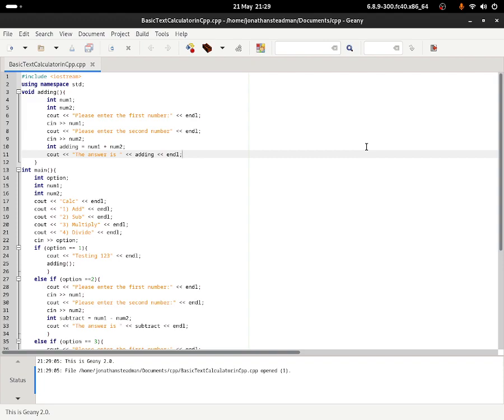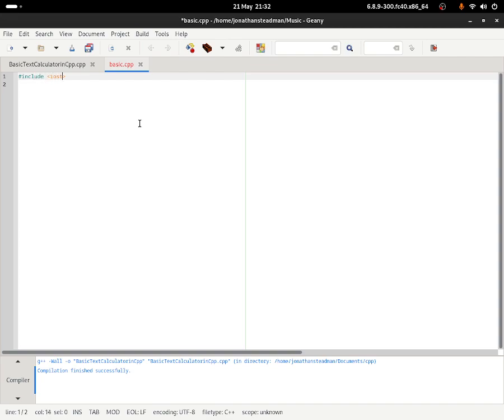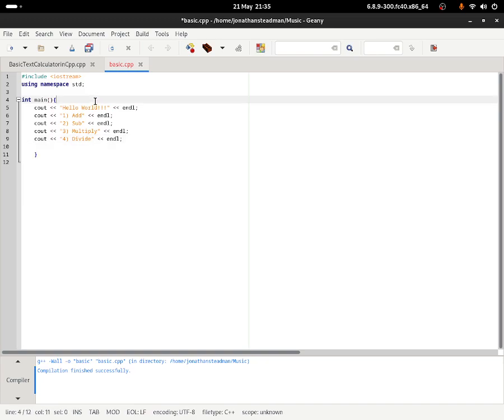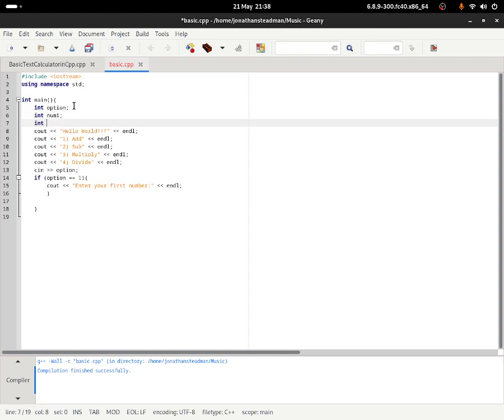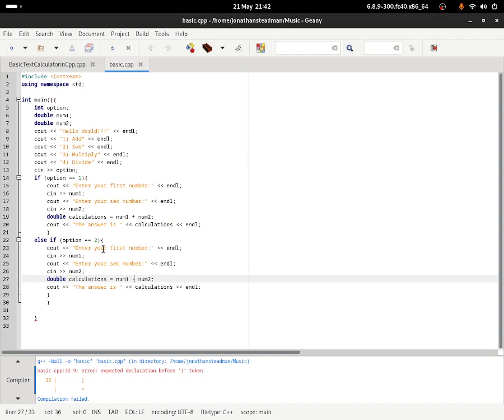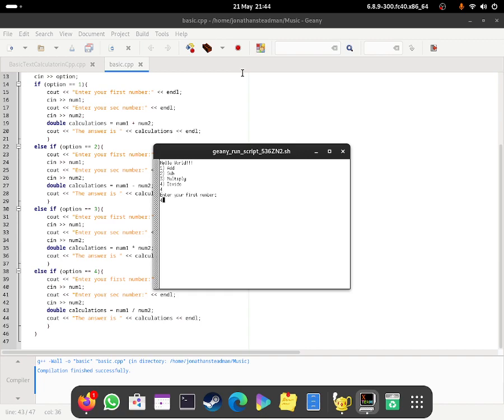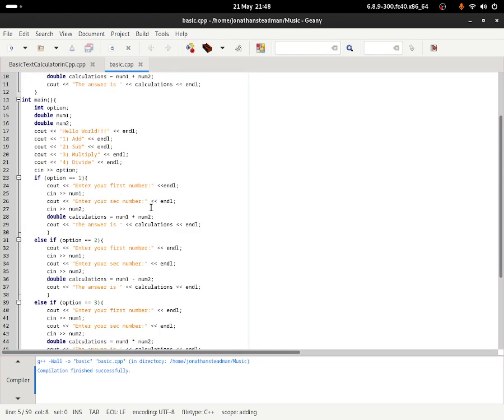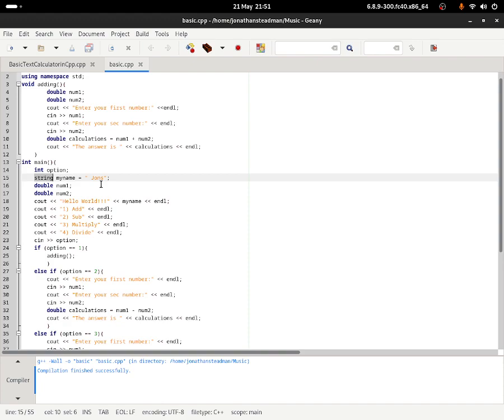C++ - For new users - Create a Terminal based simple calculator. #1